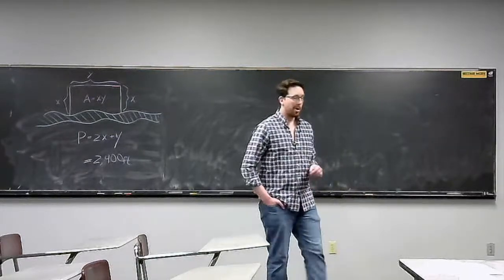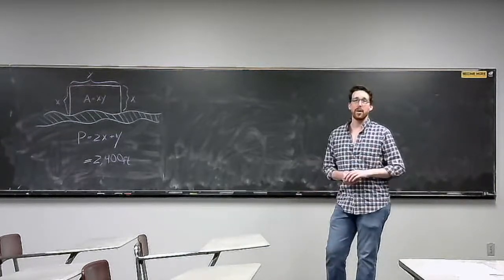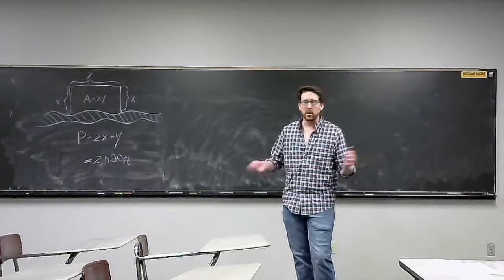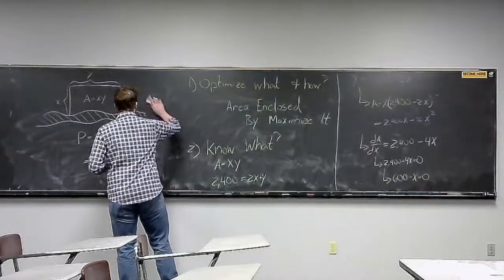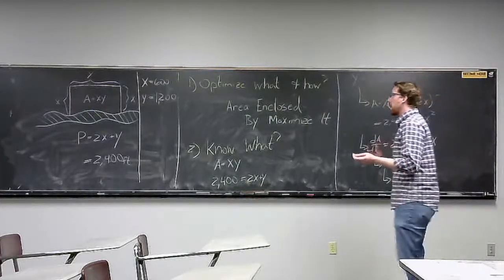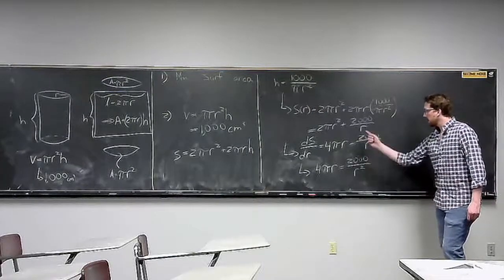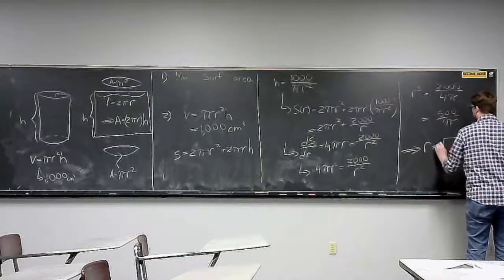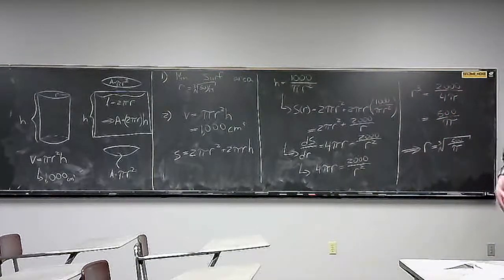Lecture 19 - Sec 3.7